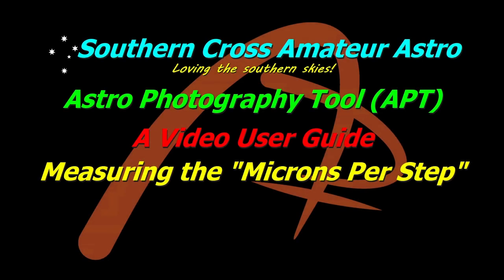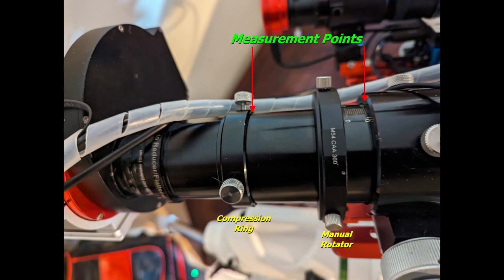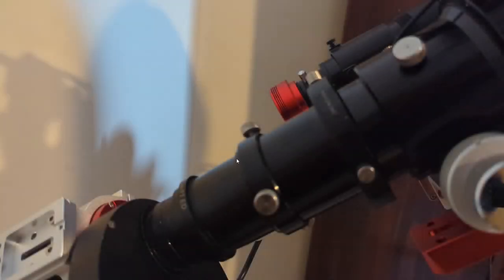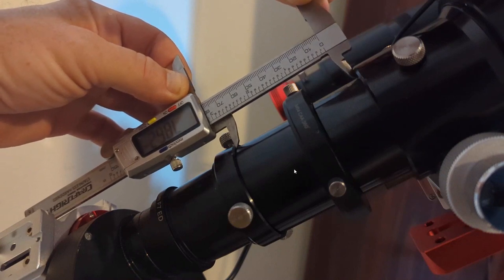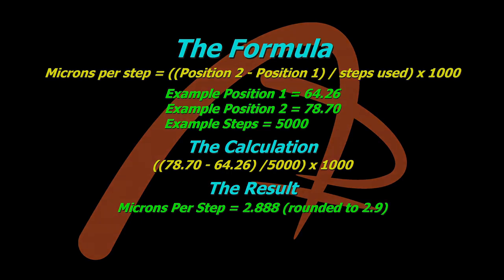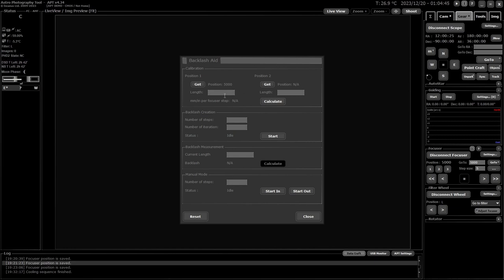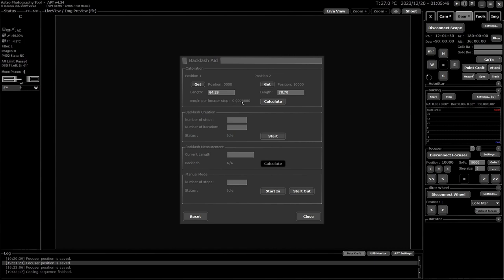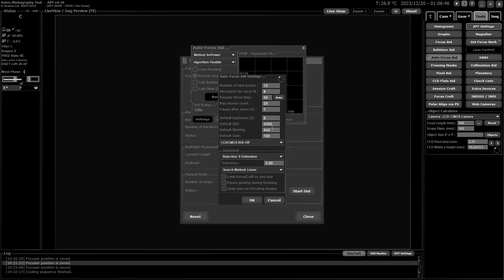APT User Guide - Measure the focus motor "Microns Per Step"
Measuring the "Microns Per Step"

To increase the efficiency of Auto-Focus Aid it helps to know the microns per step of your focus motor. This video covers making the measurements, the calculations & how you can use Backlash Aid to do the calculation for you.

Support APT!
Having alternatives drives progress!

00:00 Intro
00:40 Where to measure
02:20 Doing the measurements
03:25 The formula & calculations
04:29 Don't like the math?
04:45 Using Backlash Aid for calculations